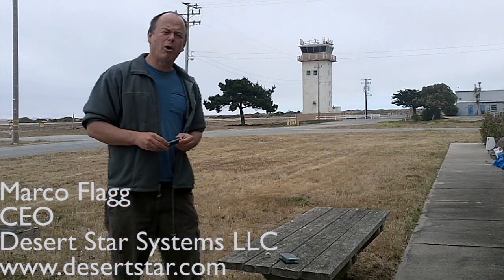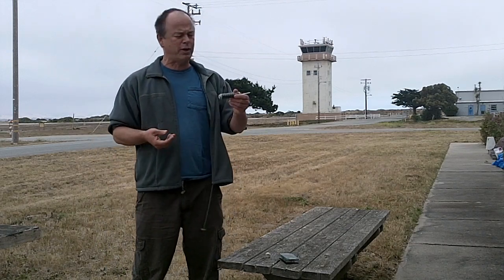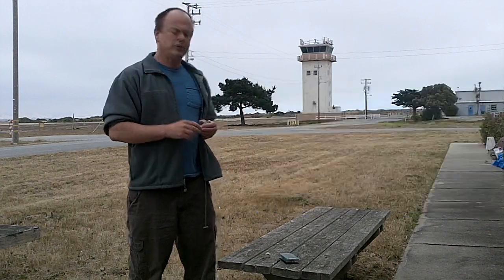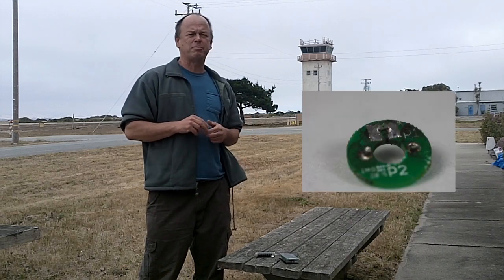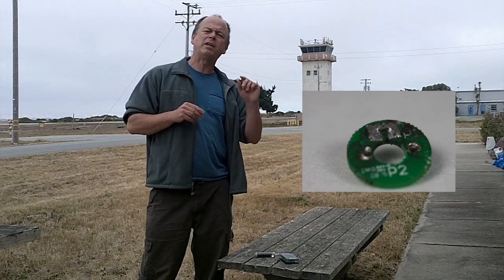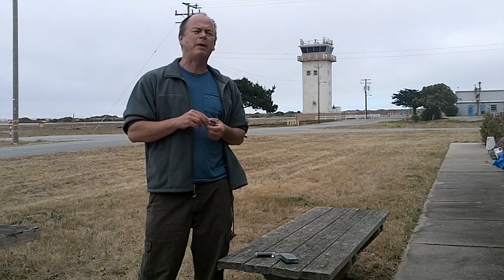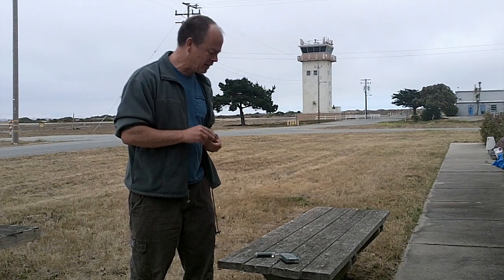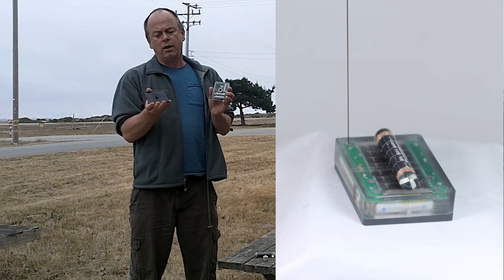Release Mechanism for Marine Research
After experimenting with nichrome wires to trigger our small release mechanism we found the EPIC resistor by Vishay. It worked really well and allows us to get a reliable release. Our larger release mechanism found in the ARC-1 uses a nichrome wire in a different configuration that's also very simple and reliable.